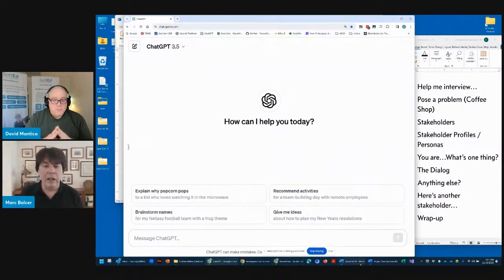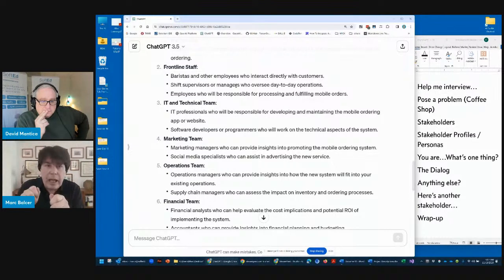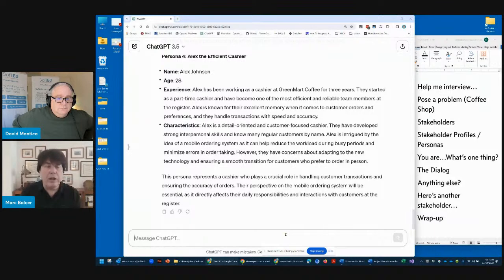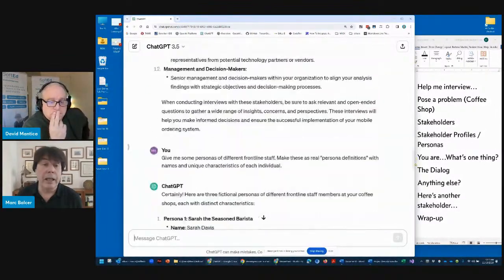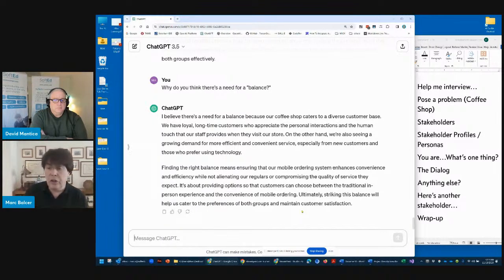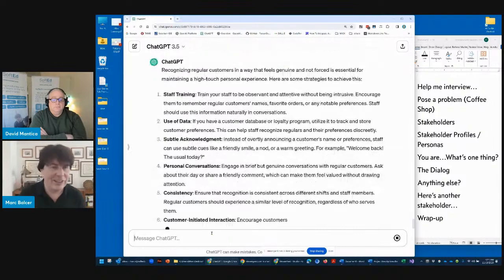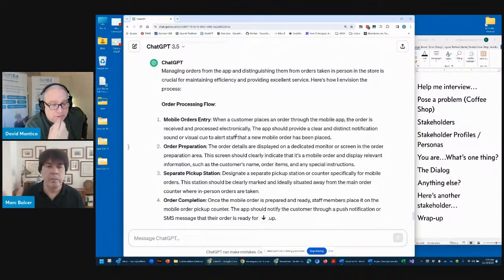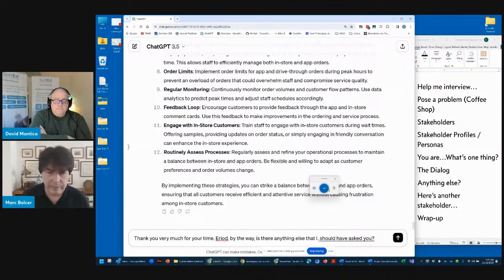Generative AI for BA's: Hey AI, I have to interview SME's